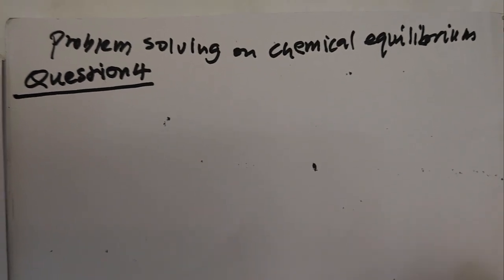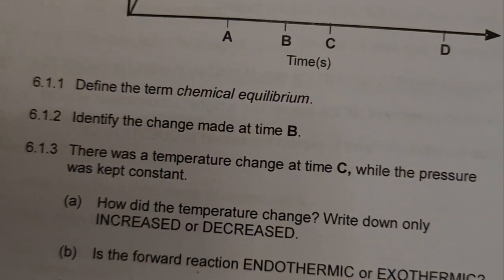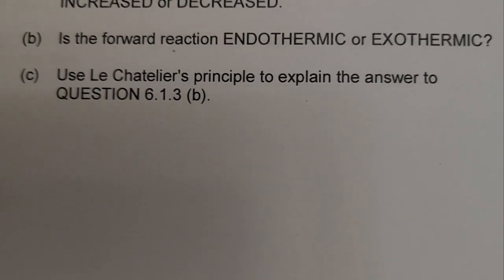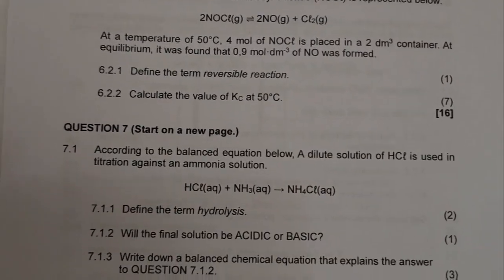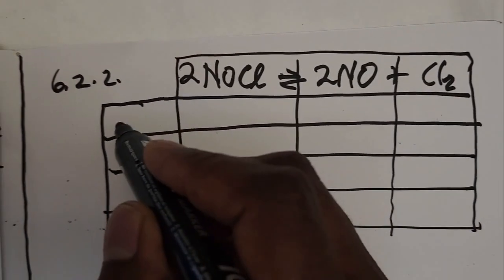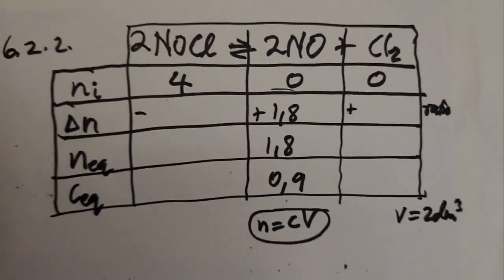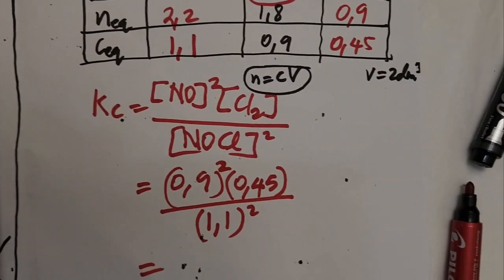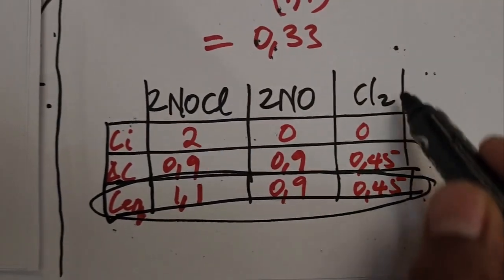Chemical Equilibrium CAPS Aligned Problem Solving 02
Organic Molecules CAPS Aligned Problem Solving in Chemical Equilibrium 02 with NOTES & Exam TIPS suitable for Physical Sciences learners and teachers